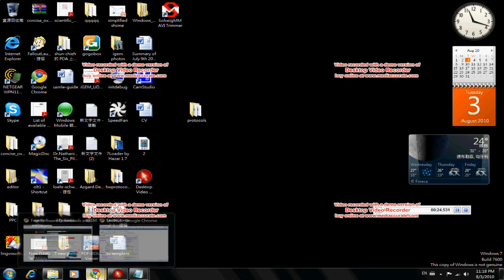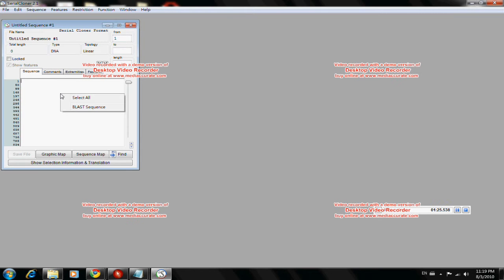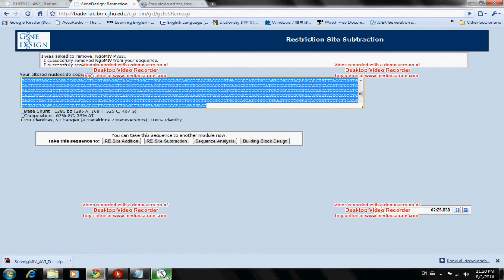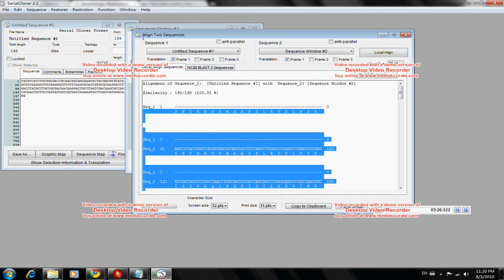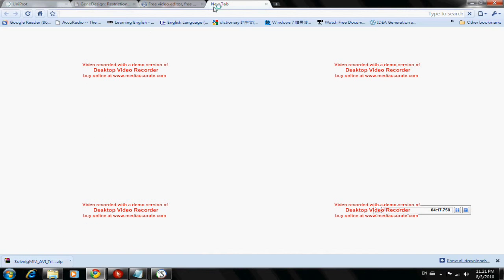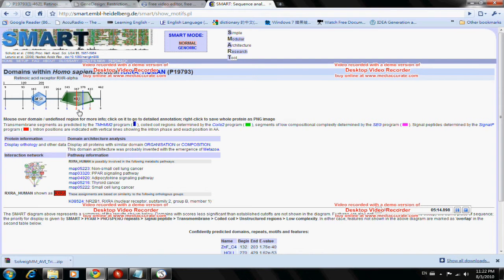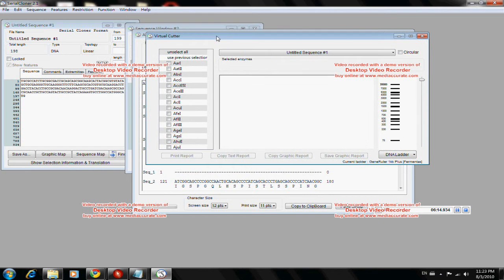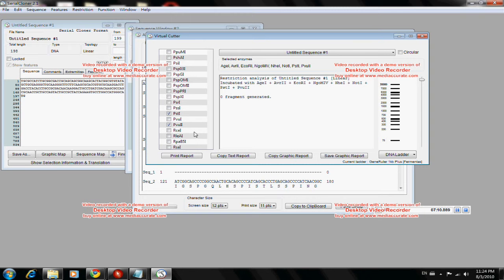QC of parts-1.wmv